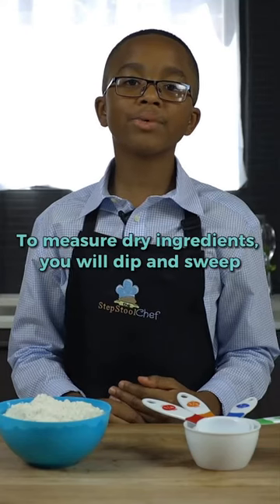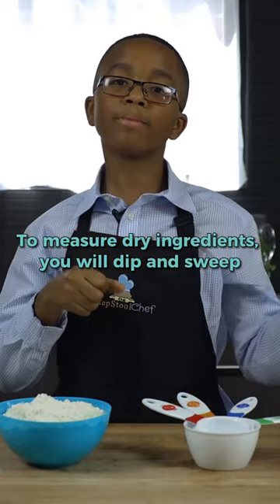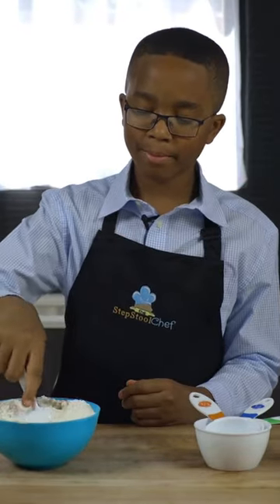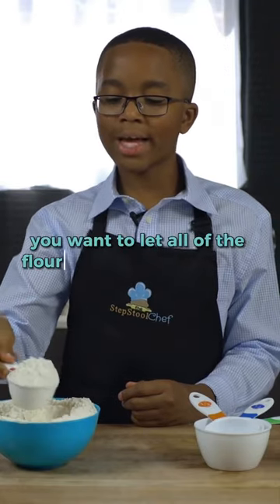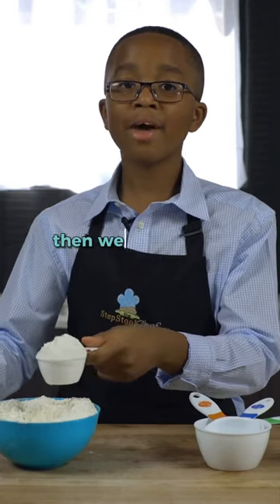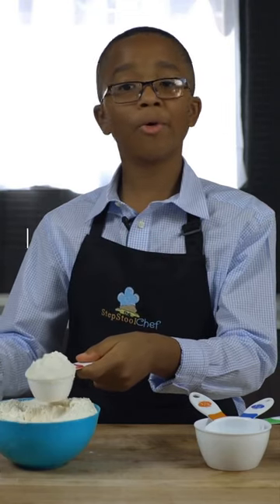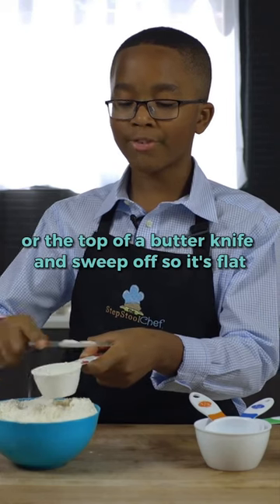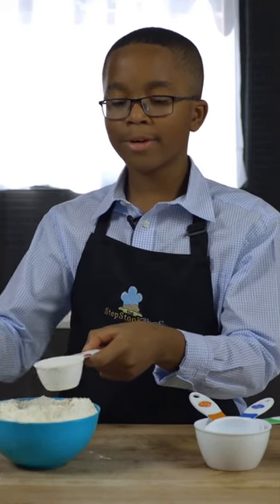Tip of the Week: Kid-friendly Way in Measuring Dry Ingredients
Tip of the Day: Kid-friendly Was in Measuring dry ingredients.

All you have to do is to dip and sweep! Dip your measuring spoon/cup and sweep with a flat edge to remove the excess ingredients.

Discover more kid-friendly tips, techniques and recipes by cooking with me on my Taste Buddy program! Click the link below and join the first 7 days for FREE!